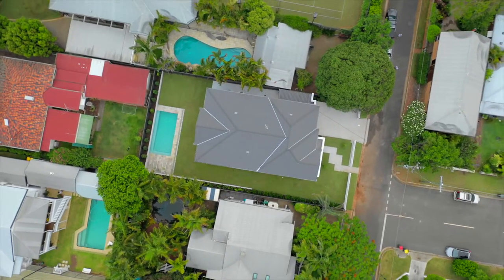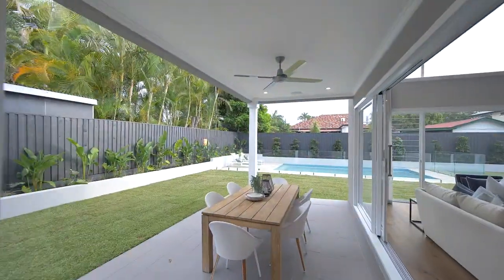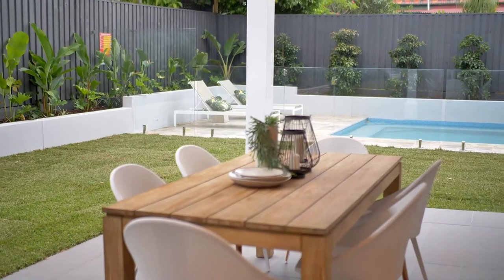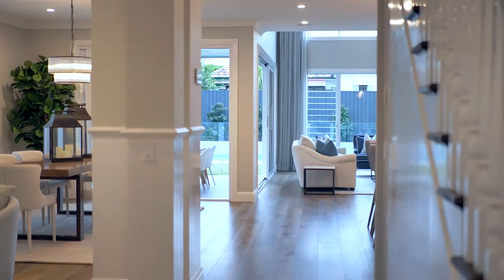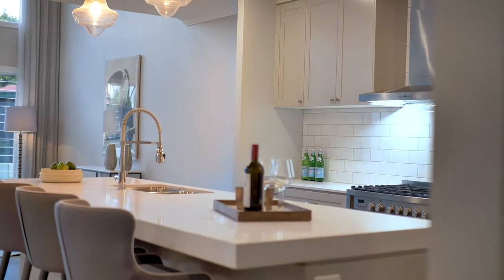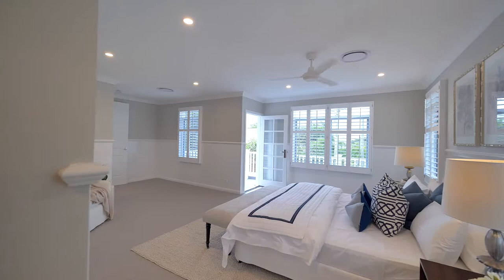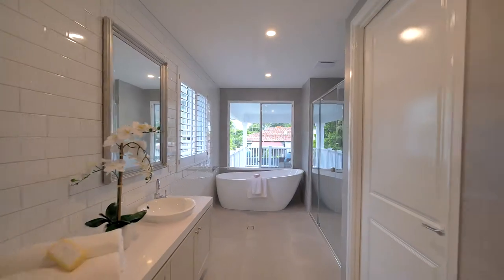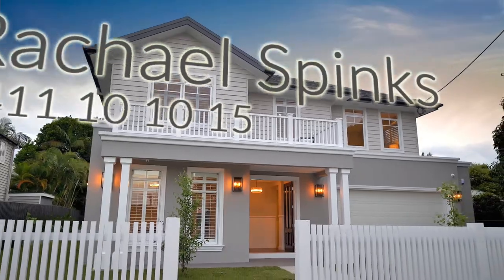SpinksCo Residential and Ray White Ascot are proud to present - 31 Lukin Street Clayfield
Exquisite New Build in Perfect Position!

A spectacular new build constructed to exacting standards, this flawless Hamptons style residence is awaiting its first family to call home.

Sleek, stylish and elegantly composed, this home will instantly impress with its picturesque façade and executive design.

Showcasing exceptional finish throughout, the interiors are adorned with French oak flooring, feature pendant lights and banks of glass to draw in natural light.

Greeting you with a study at the front of the home, the residence opens to reveal a formal sitting room, media room and open plan lounge and dining area with soaring, light filled void. Flowing outside with ease and enjoying a remarkable sense of space, indoors and outdoors connect seamlessly with an inviting alfresco patio, backyard and glistening swimming pool.

Designed for those who love to entertain, the gourmet kitchen has had no detail overlooked. Adorned with striking stone benchtops, island bench, ample cabinetry, 900mm oven and gas cooktop, this culinary dream is complete with a walk-in pantry, butler’s nook and expansive laundry with built-in storage.

Upstairs, a second lounge with elevated balcony is centrally positioned amongst the home’s four bedrooms. An extraordinary retreat, the master suite has been expertly designed with a private balcony, sitting area, deluxe walk-through robe and lavish ensuite with deep freestanding bath. The additional three bedrooms have also been generously appointed and each boast a walk-in robe and ensuite.

Additional features:
* Ezone ducted air-conditioning
* Security system and security cameras with app based control
* Double garage with two-way access
* Downstairs powder room
* Coat room
* 739sqm block with backyard and side yard – perfect for cricket

Situated within a quiet, family friendly street, this home is just a short walk to Clayfield train station, local shops, parks and bus stops. Close to St Rita’s College, St Agatha’s Primary School and Eagle Junction State School, this is executive, luxury living at its best.

AUCTION 15 December 2018 at 12pm on-site if not sold prior.

Rachael Spinks - SpinksCo Residential
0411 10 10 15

Dwight Ferguson - Ray White Ascot